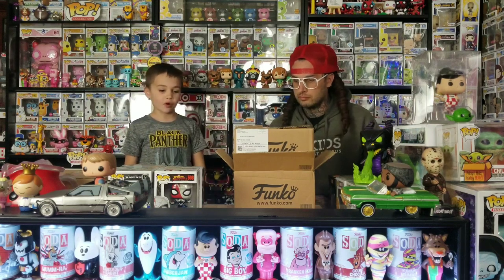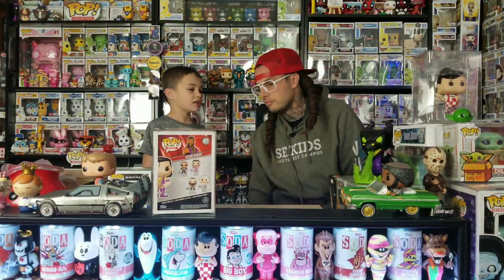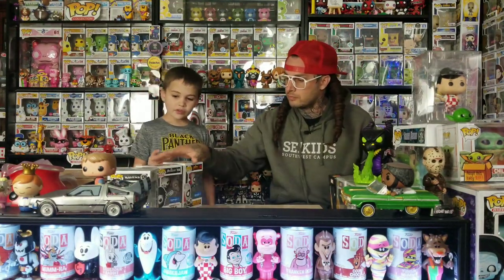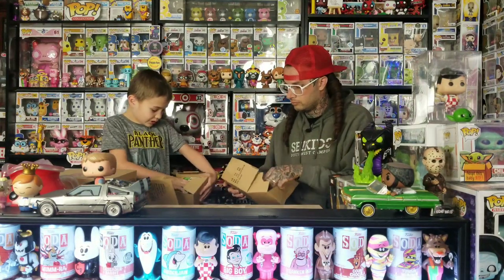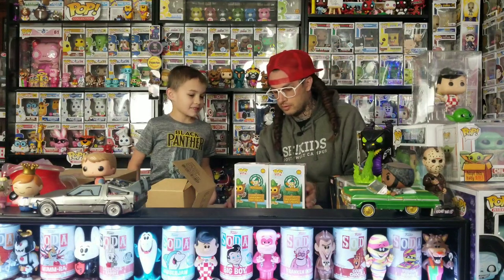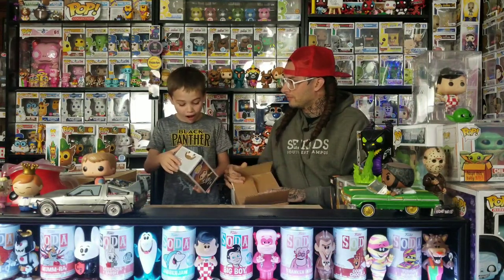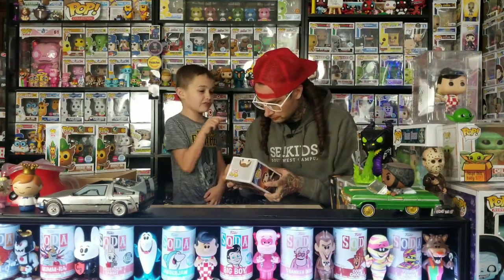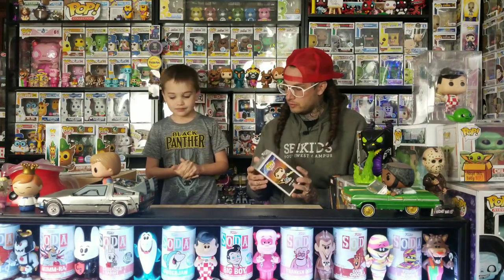Bo gets a Funko GRAIL hes wanted FOREVER, and Funko Shop Exclusive Ad Icon unboxing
Bo got a grail hes wanted for a very long time from one of his favorite line and we unbox a couple funko shop exclusive ad icons